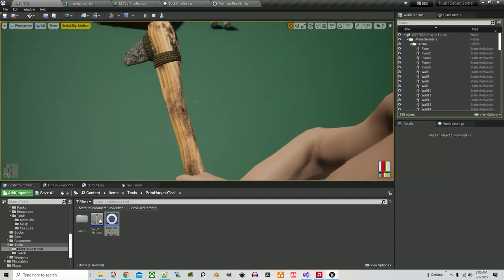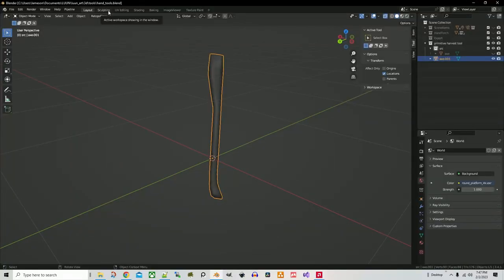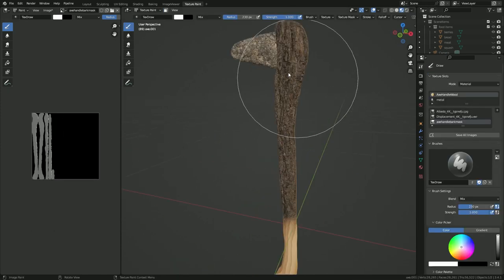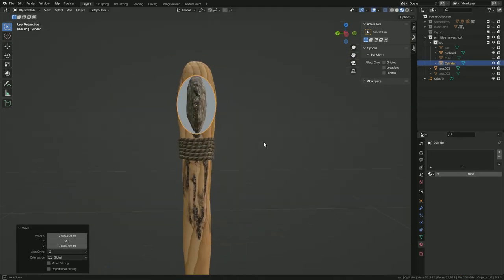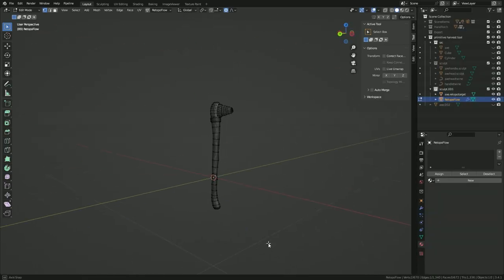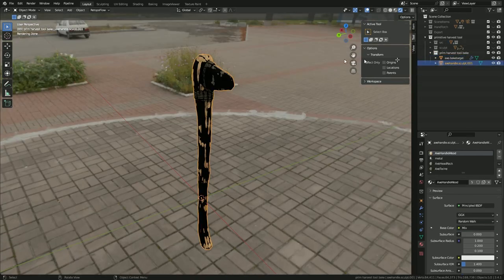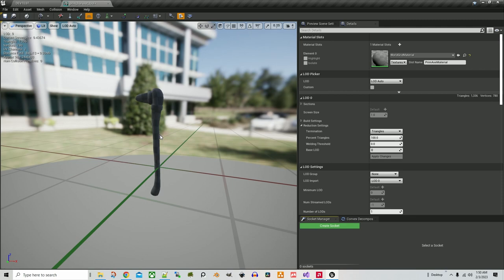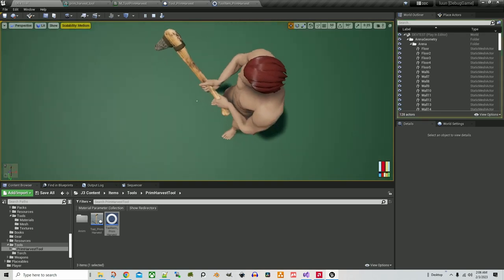Sculpting 3D Models for my Survival Game | Devlog 2 | LUUN.0.223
In this video I go over my technique for creating game ready assets for Unreal.

LUUN is a Crafting Survival Game set in a Beautiful World of Mysterious Islands. This video series documents the development of the game LUUN.

Chapters
00:00 Intro
00:34 Development Updates
00:55 Planning the Asset
01:17 Model and Sculpt Handle
02:22 Model and Sculpt Axe Head
02:55 Applying Materials to Initial Sculpt
03:46 Adding Twine Details
05:11 Retopo
06:25 Unwrapping UVs
07:20 Redoing Lost Bark Mask
07:43 Baking and Saving the Textures
08:42 FBX Export from Blender
09:02 Import to Unreal and Setup
09:55 Adding to Gameplay
10:33 Fixing Missing Collision
11:17 Outro

In this video I show you the method I use to create game ready assets from scratch in blender for my unreal game.

I go over how I plan, sculpt, retopo, bake, export and import the asset into unreal.

Since the last devlog, I've released a couple builds addressing the inventory system, smoothing out the interaction and tool usage. Once that was done, it was time to update the artwork on the primitive harvest tool as it is used to harvest wood and stone, necessary for the upcoming building system. I thought it would be interesting to show my workflow for building these assets.

I start off by discussing the research I did for planning this asset, then move on to Blender, where I model and sculpt the asset using the modeling, sculpting and spline tools.

I add materials and details to the asset, then show the process I use to retopologize the object using the RetopoFlow add-on for Blender.

I then use Blender's UV unwrapping tools to create a UV map for my low-res object. After this, I bake the procedural materials down into a diffuse texture and normal map texture, showing the settings I use for this.

I next export the image textures, then export the FBX file for the mesh object. I import this into Unreal, set up a simple material with the baked textures, add collision and integrate the asset into gameplay.

This video is a pretty good snapshot of the process I use for creating static assets for in-game. This asset took about 6 hours overall to do, with a few breaks for dinner and to play with the doggo.